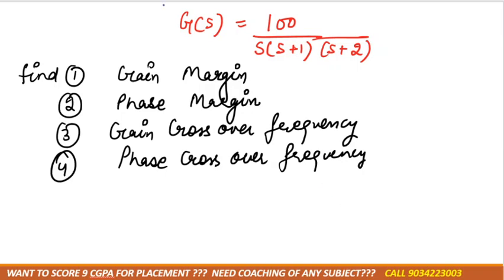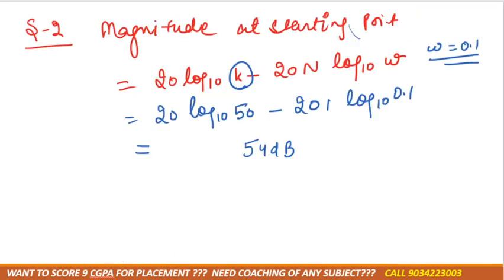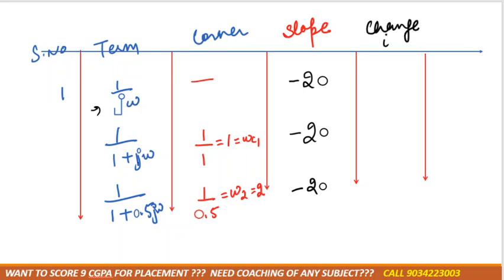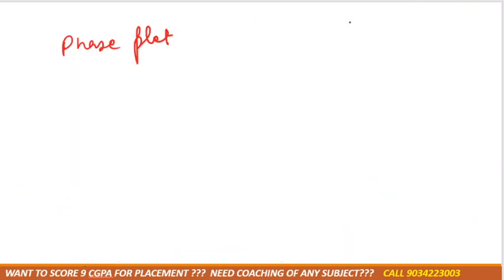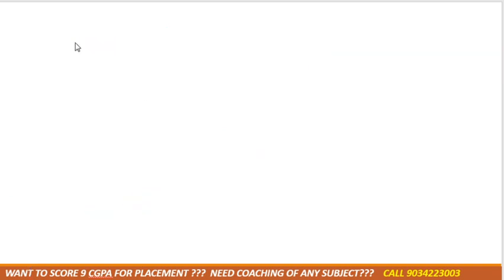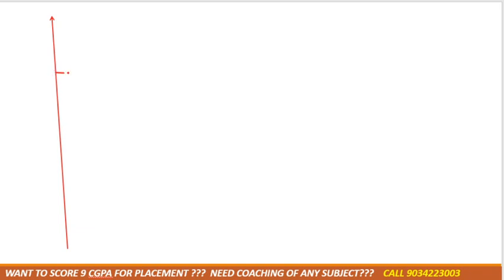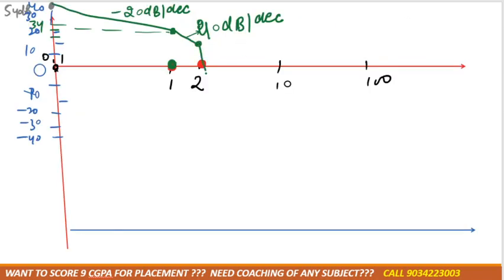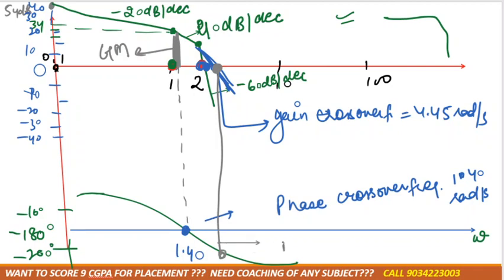bode plot. kisi b channel pe u won't get this easy method in the form of table